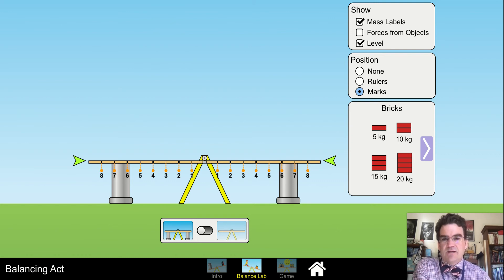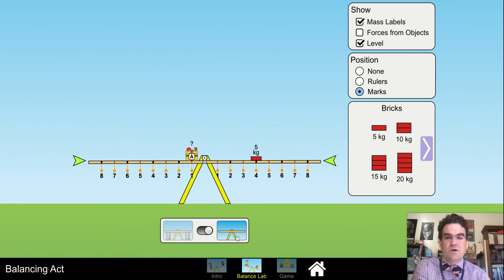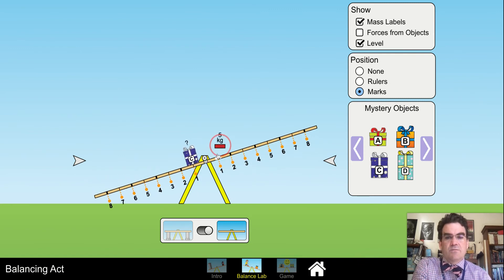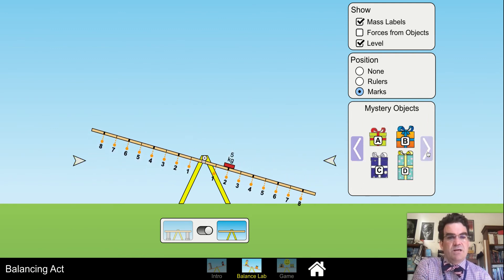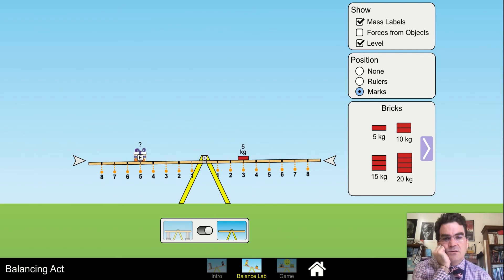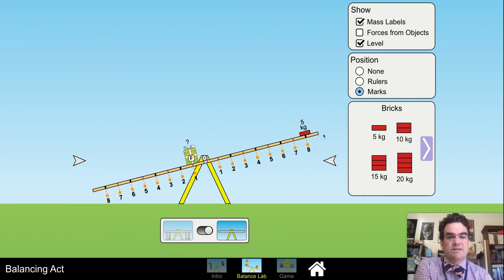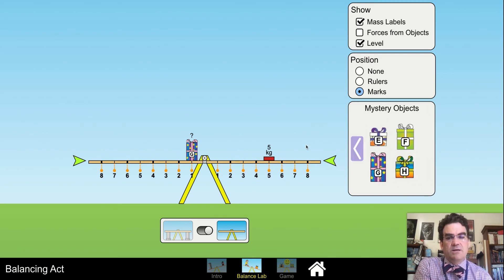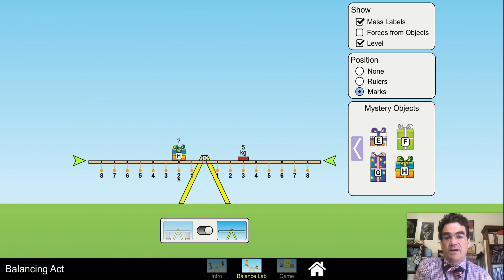Mystery Objects solutions in ‪‪Balancing Act‬ Lab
This is a screencast of Part 3: Mystery Objects in the Balancing Act Lab.